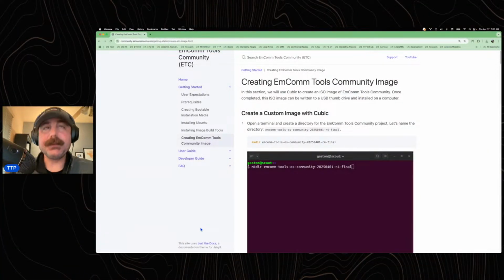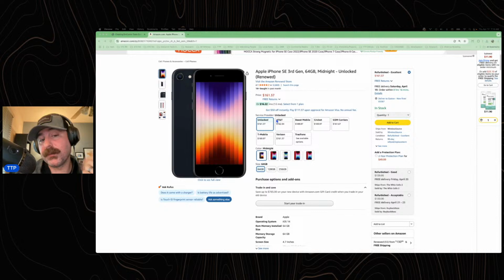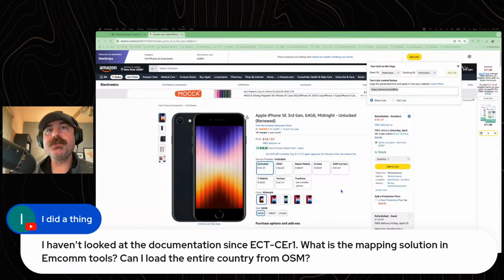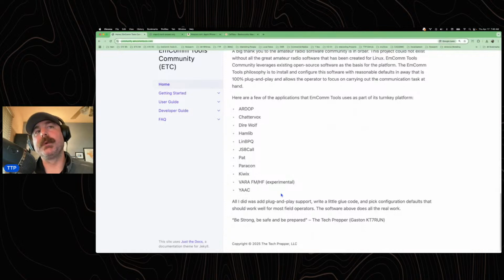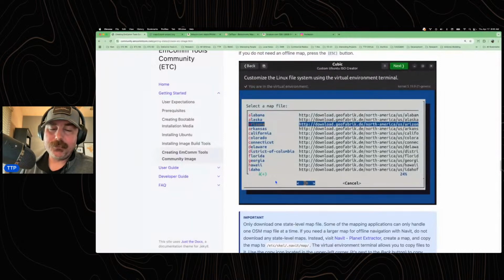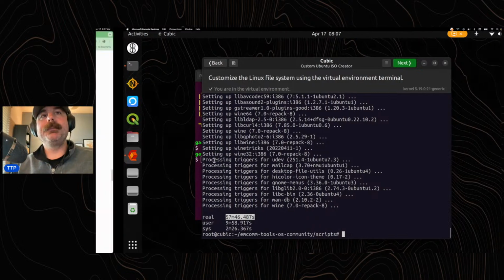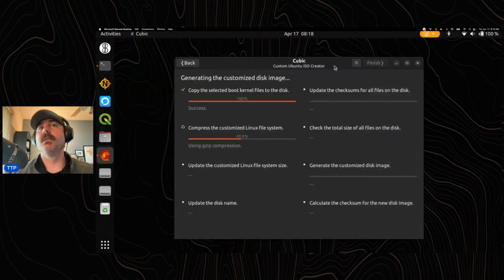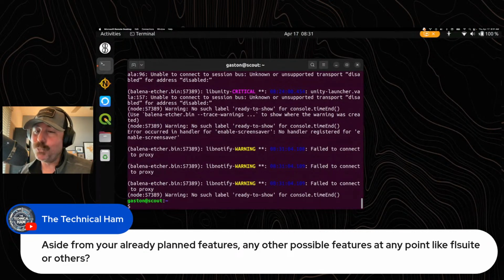EmComm Tools Community R4 Live Build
Just a quick dry on an EmComm Tools Community R4 install.